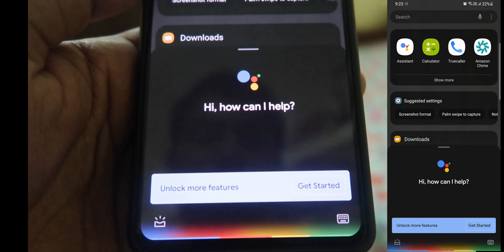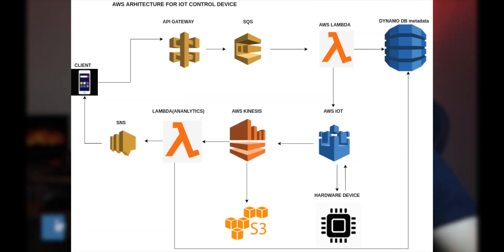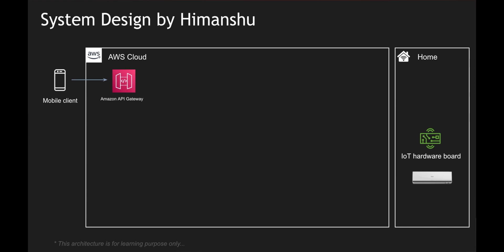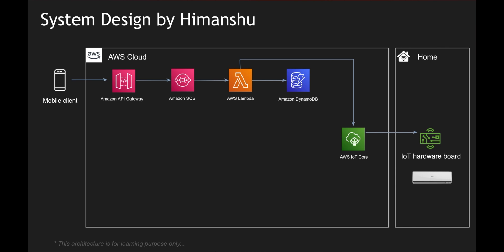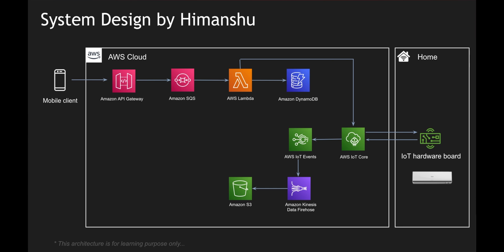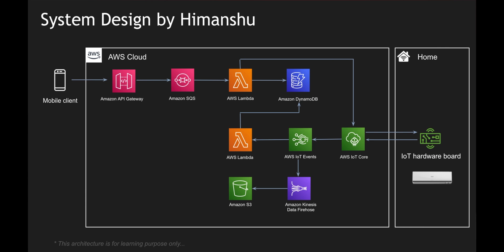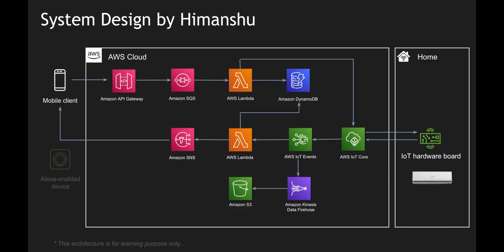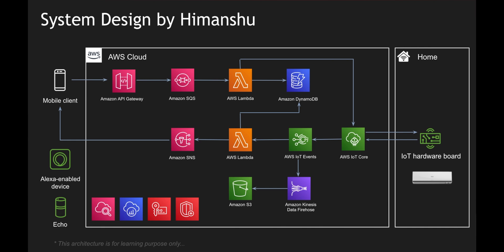IoT Platform System Design | What's your Architecture Challenge 3 | System Design Primer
This video covers IoT Platform System Design in AWS. This is part of the Whats your Architecture challenge to design an IoT Device control App for controlling an Air Conditioner.